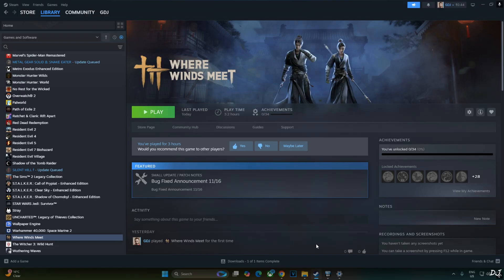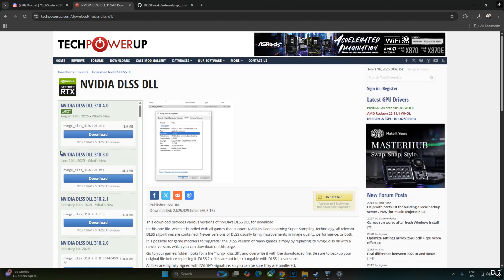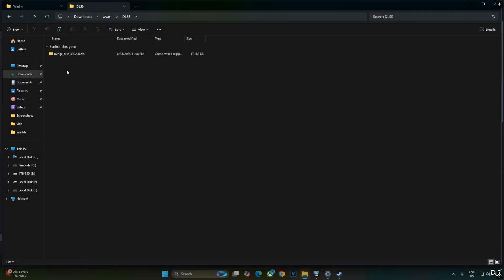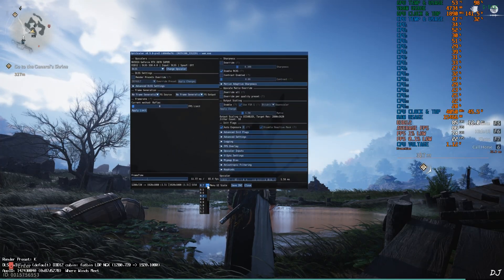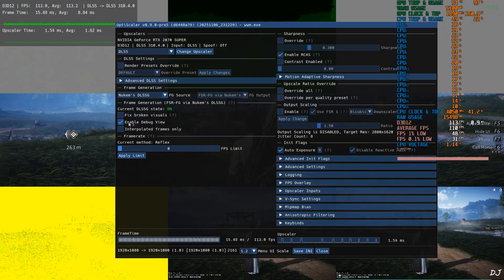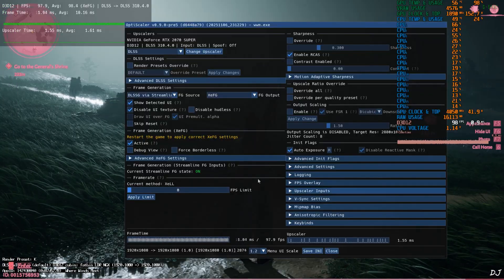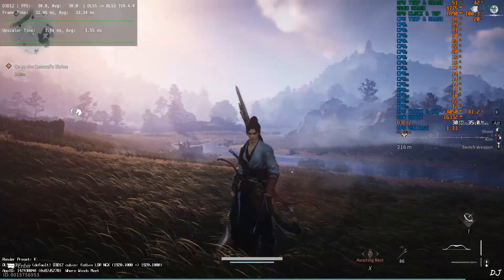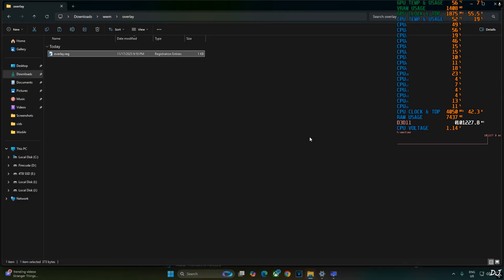Where Winds Meet DLSS 4 + Optiscaler XeSS Frame Gen & Nukem FSR FG Setup & Comparison | All RTX GPUs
Timestamp :

- Where Winds Meet DLSS 4 + XeSS / FSR Frame Gen : 00:00
- Ingame FSR 3.1 Support & Issues : 00:33
- Nukem9 Mod FSR vs optiscaler XeSS Frame Gen : 01:06
- DLSSG via Streamline FG Source for XeSS Frame Gen : 01:42
- Download Optiscaler Mod : 02:17
- Download DLSS Upscaler DLL : 02:40
- DLSS Debug Overlay Setup : 02:54
- Optiscaler / Nukem9 Mod Setup : 03:32
- Update Ingame DLSS Upscaler : 05:19
- Enable HAGS / VRR / VSYNC : 05:54
- RTSS Settings : 06:49
- Game Settings : 07:11
- Optiscaler Settings : 07:42
- Gameplay [DLSS 4 Upscaler + No Frame Gen] : 08:28
- Gameplay [DLAA 4 Upscaler + No Frame Gen] : 09:17
- Enable Nukem9's Mod FSR Frame Generation : 09:49
- FSR Frame Gen Debug View : 10:20
- Gameplay [DLAA 4 Upscaler + Mod FSR Frame Gen + Reflex] : 10:45
- Enable XeFG Using DLSSG via Streamline FG Source : 12:14
- XeSS Frame Gen Debug View / Show Detected UI : 12:43
- XeSS Inspector App : 13:05
- Workaround for XeFG Using DLSSG via Streamline FG Source : 13:34
- XeSS Frame Generation's Smoothing Effect : 14:46
- Gameplay [DLAA 4 Upscaler + Opti XeSS Frame Gen + XeLL] : 15:33
- Combat [DLAA 4 Upscaler + Opti XeSS Frame Gen + XeLL] : 16:58
- Disable DLSS Debug Overlay : 17:45

Where Winds Meet Gameplay , recorded using Nvidia App . Geforce GPU driver version 581.80 . Mic used is Hyper X Quadcast 2  . Ambient Temperature : 15 degree celsius .

My PC Specs :

- 1 TB EVM Nvme Gen 3 SSD
- 2 TB Seagate Firecuda
- 4 TB Crucial P3 Plus Gen 4 Nvme SSD
- VXE R1 Dragonfly Mouse